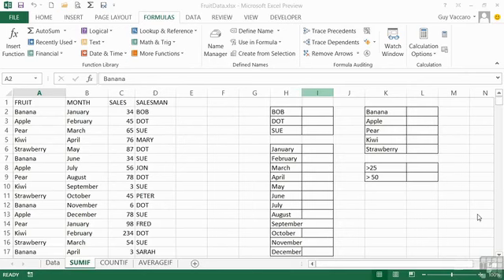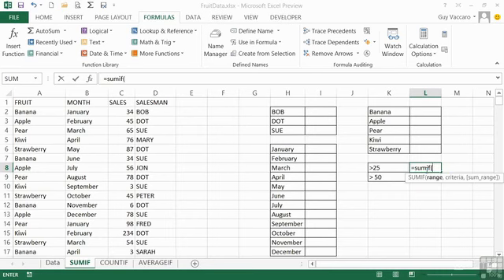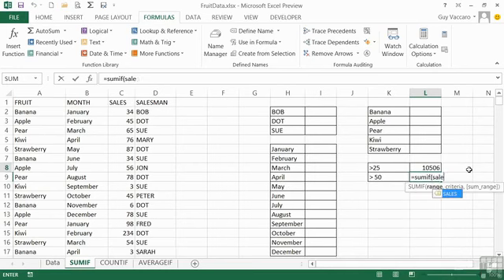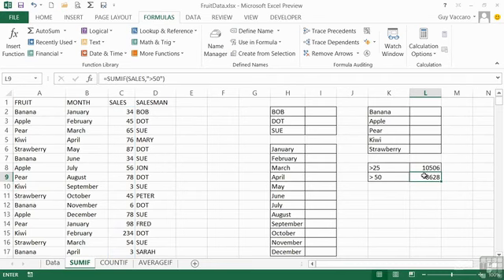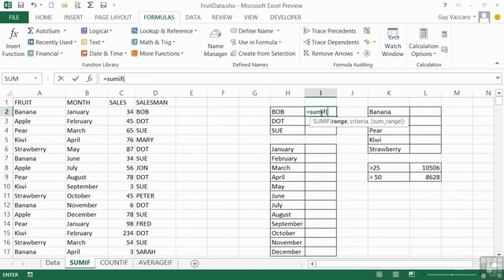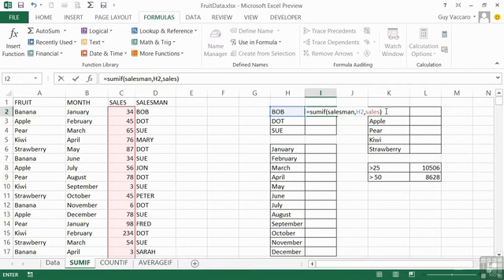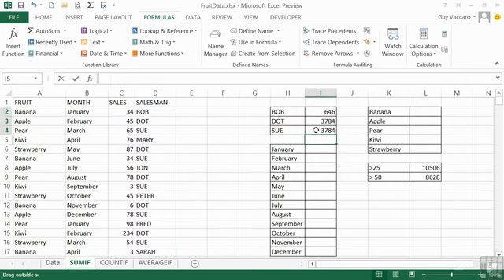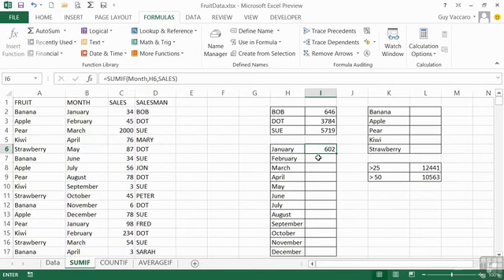0203 SUMIF For Selective Adding Up